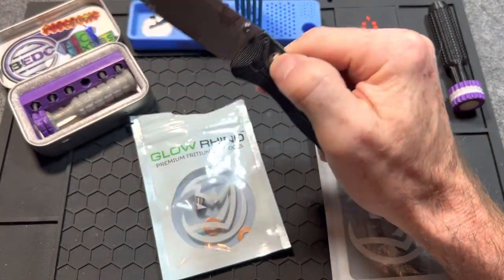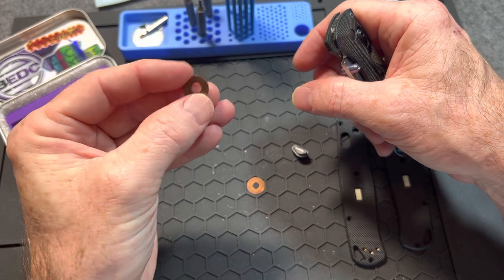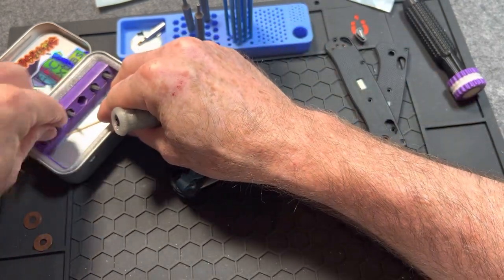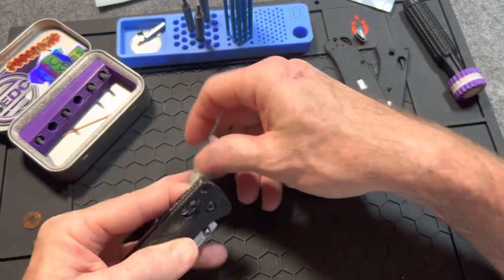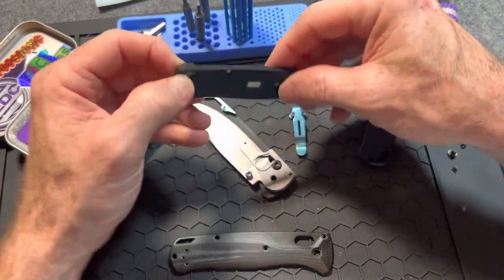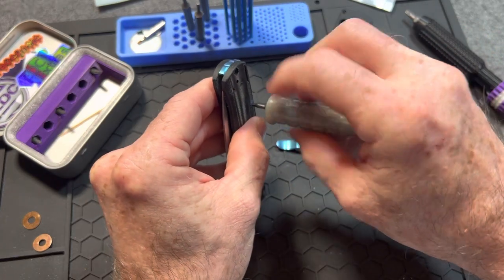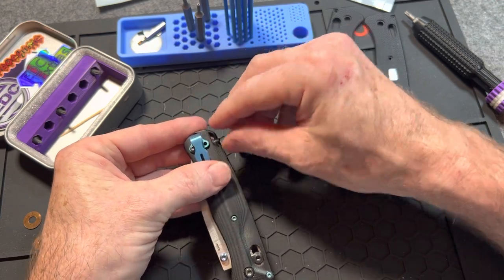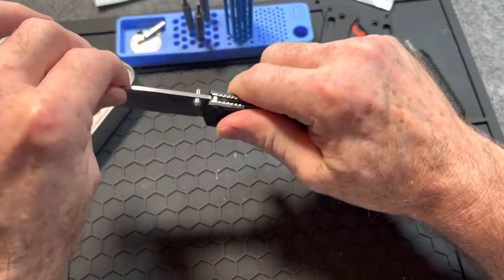Failed Benchmade Bugout Glow Rhino Build - Need Black Standoffs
Silicone Work Mat With Magnets
Pro Shot Products Zero Friction Knife Lubrication
Cotton Swabs AKA Doo Dads
Sabitoru Rust Remover
Bitster Organizer
Wiha Bits
Wiha Driver
KME Sharpener
DMT Diamond Stropping Compound
Work Sharp Guided Field Sharpener